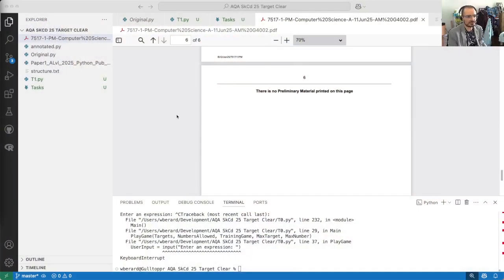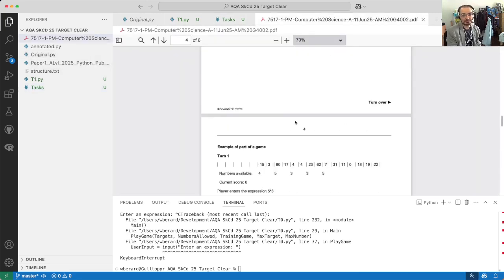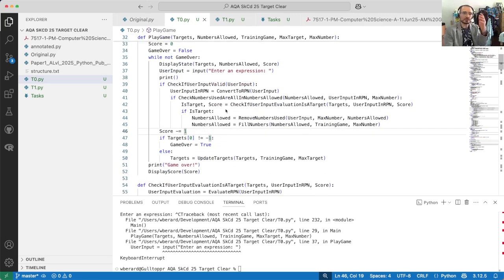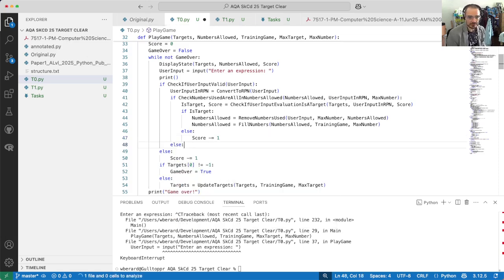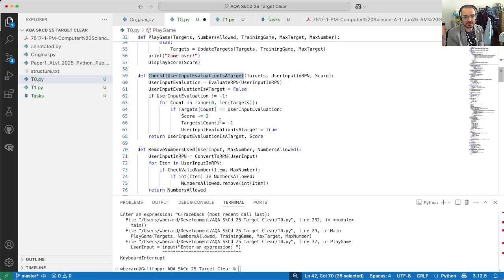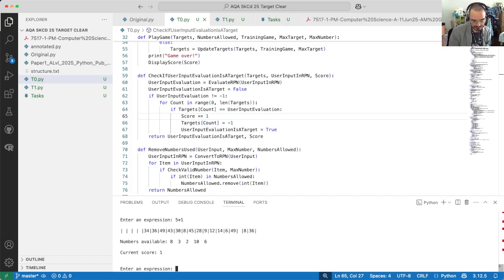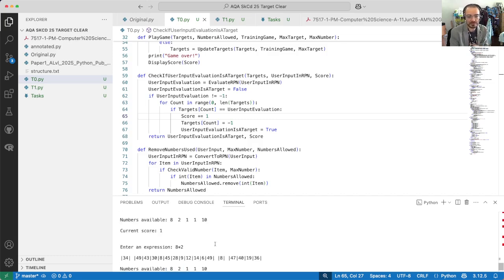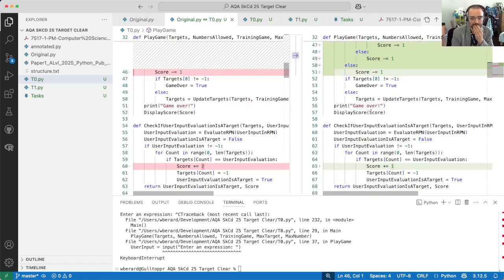2. Fixing the scoring bug - AQA Target Clear 2025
at the moment, we score 2 points per target clear, and -1 every move. For a single target, we score a single point, but for multiple target, we score 2*targets - 1, which seems so weird as to be a deliberate bug left for student to fix, maybe as that 5-Mark question